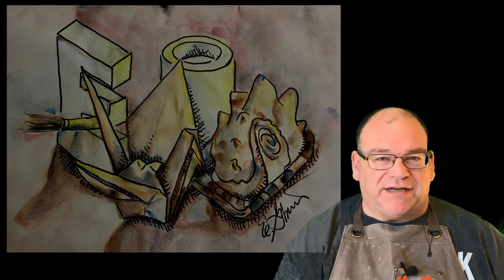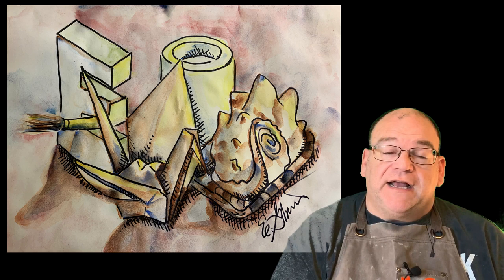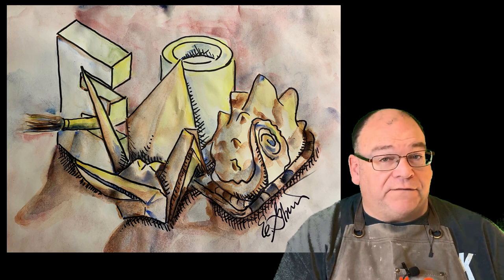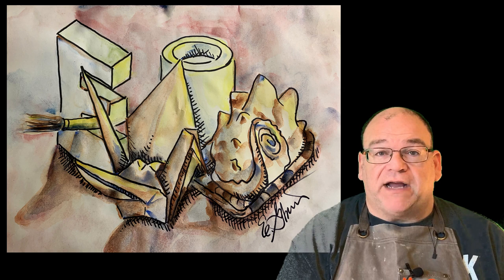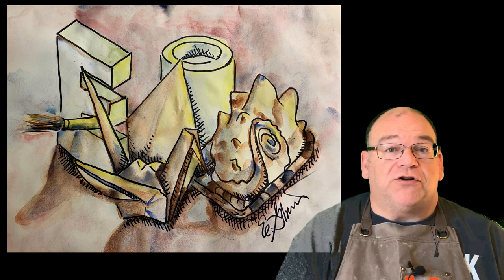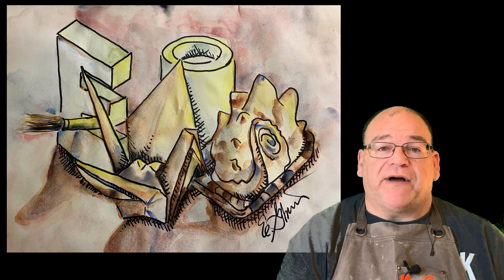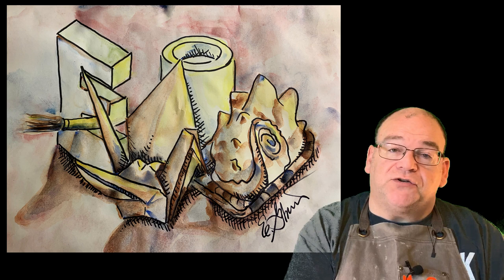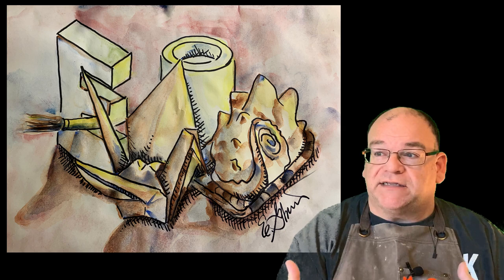Symbolic Self Portrait by Art Ed Guru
Though I focus here on watercolors, you can do this with any media. The idea is to choose objects that have symbolic meaning as opposed to random, non-connected "stuff" to draw. The workbook I reference is at Firehouse Publications and on Amazon. or for printed resources like books and posters,